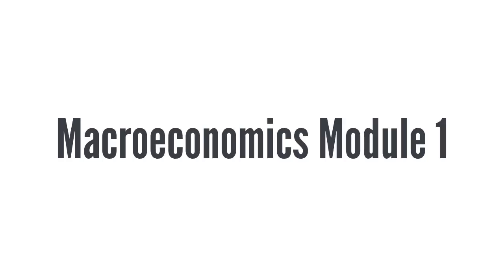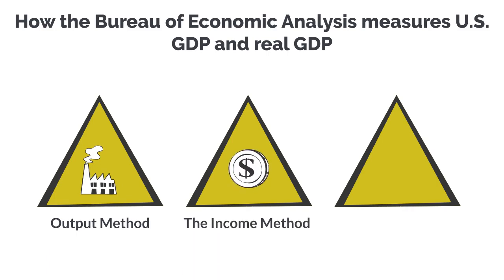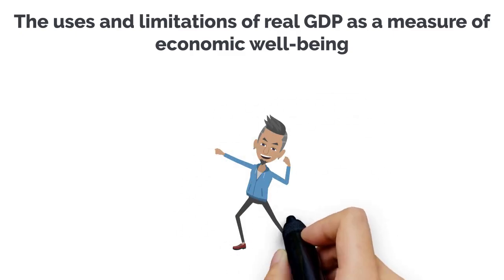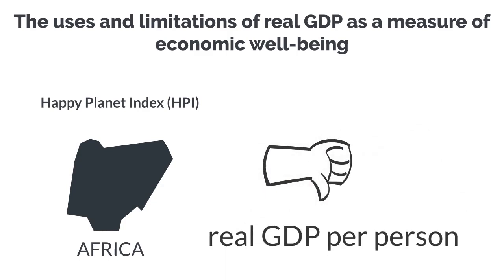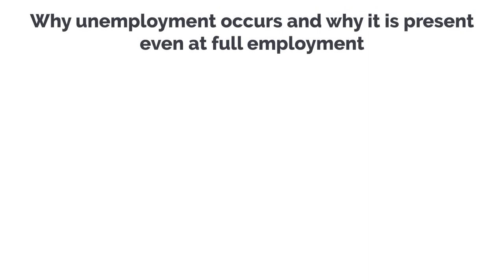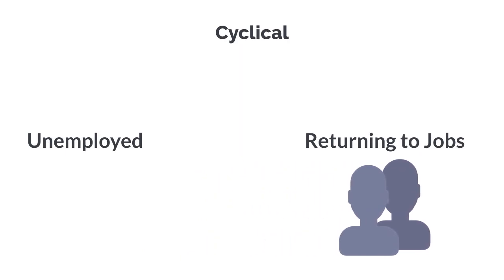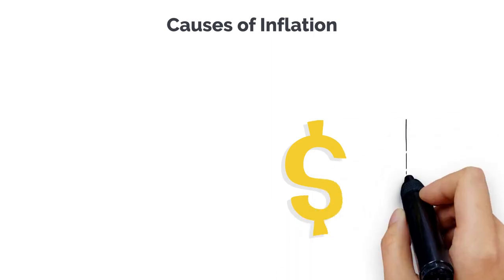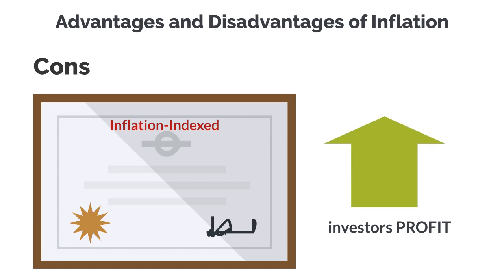ECO-102 Module 1: Gross Domestic Product